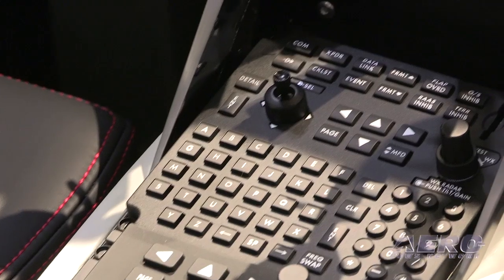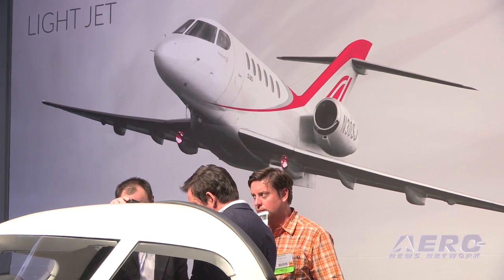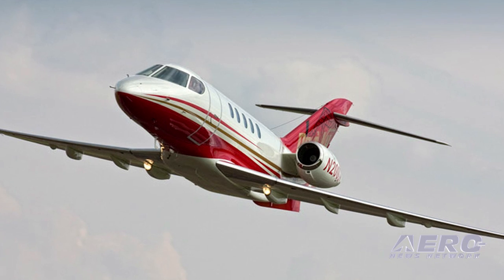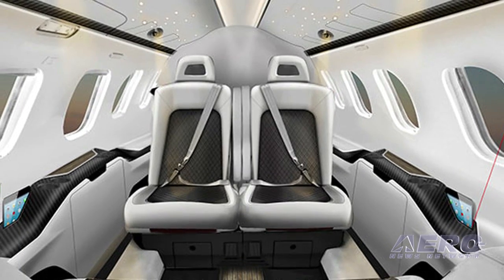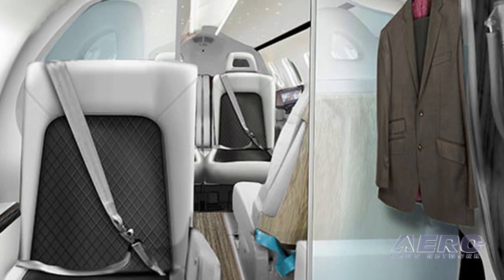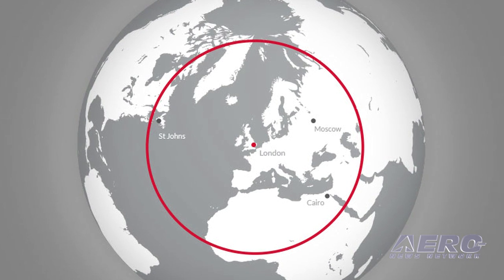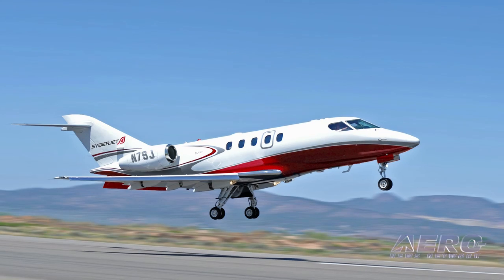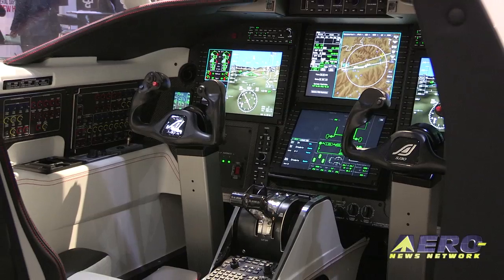Aero-TV: SyberJet Update - A Whole New Program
Fast and Agile -- The Latest Updates To The SyberJet Program Show Promise

While at NBAA2014, ANN CEO and Editor-In-Chief, Jim Campbell, visited with Mark Fairchild, the general manager and director of sales and customer service for SyberJet Aircraft.

Their SJ30 corporate jet promises to be the hot rod of the light corporate jets, and Campbell wanted to know how the development program is coming along.

Fairchild said they are planning to fly their flight test airplane with the new SyberVision and other cockpit improvements addressing form, fit, and feel for the cockpit crew. First flight of this test airplane is planned for early next year with certification planned for the year 2016. In this video you’ll see a detailed mockup of the cockpit in its new luxurious configuration.

Fairchild tells us the SJ30i will be the first jet in production followed later on by a variation with a different engine. In this video, Fairchild goes on to discuss other features of the SJ30 that SyberJet claims will set it apart from other light Jets. He also details the performance capabilities of this light jet which include 12 psi pressurization, quick climb, and high speed. Watch this video and get a good idea of what the future holds.